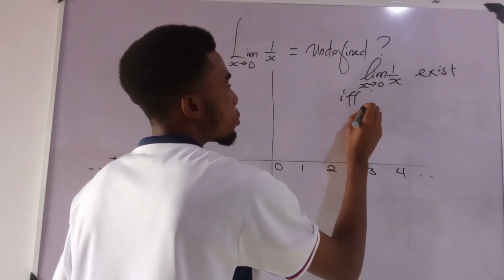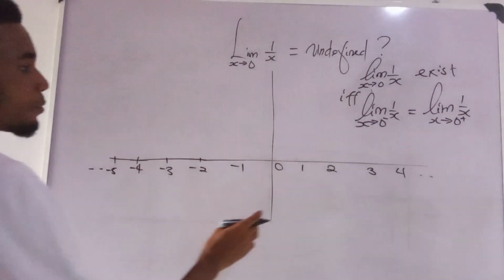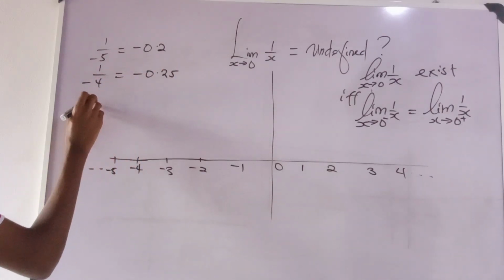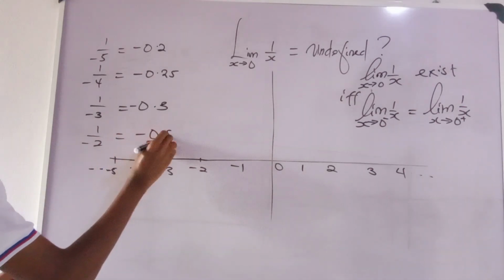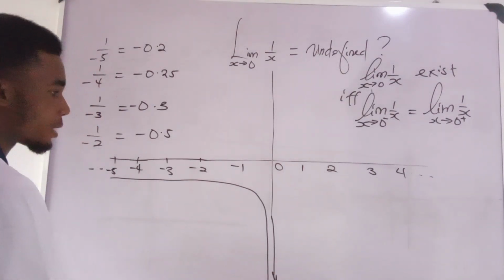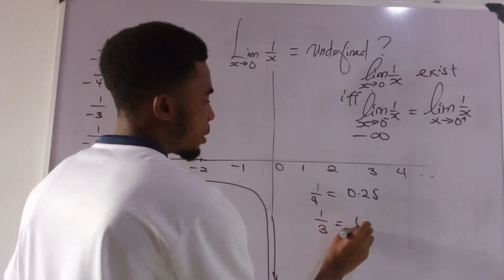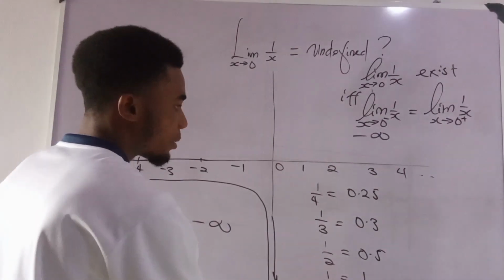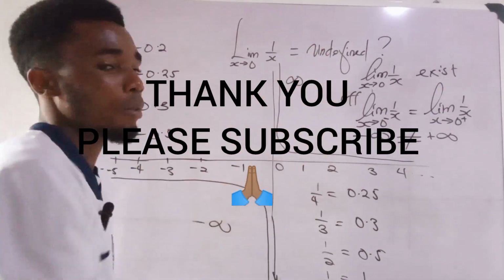Undefined limits of a function